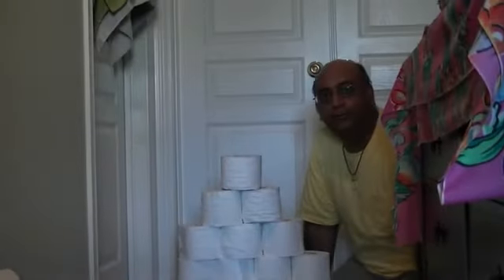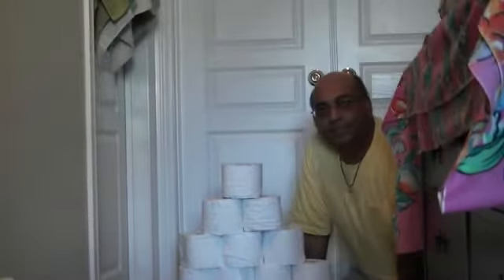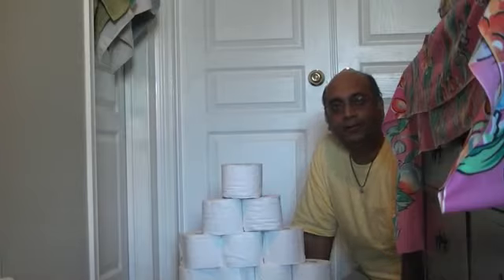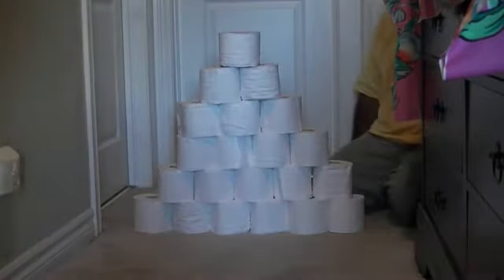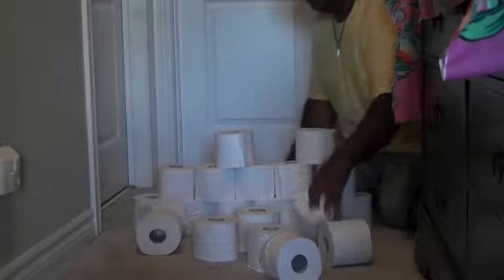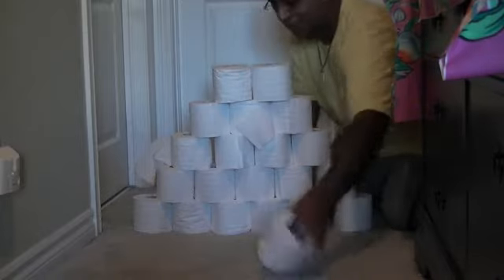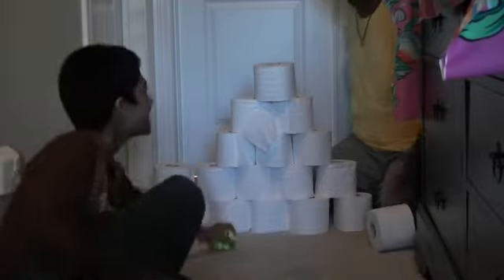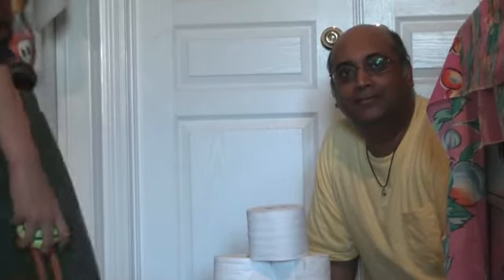Toilet Paper Roll Bowling Step 4